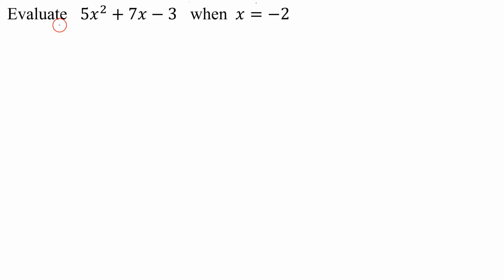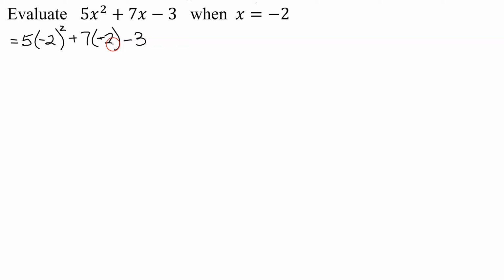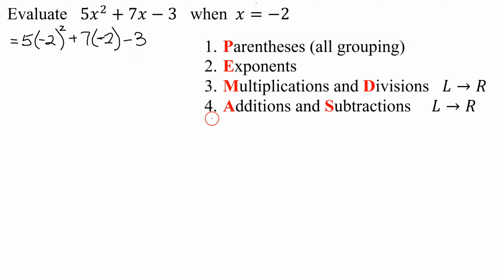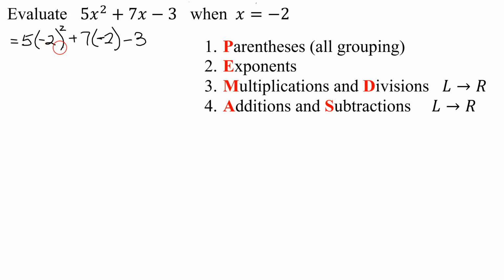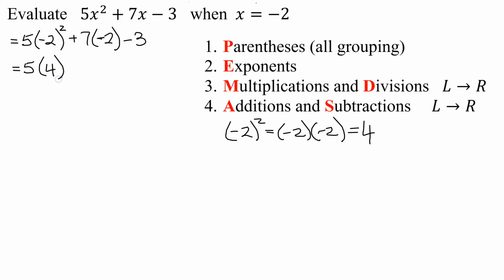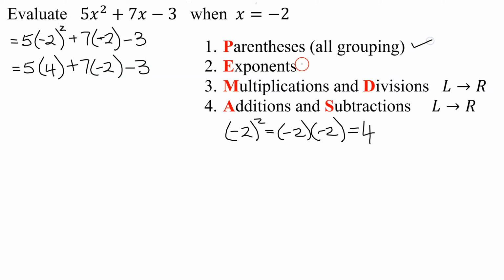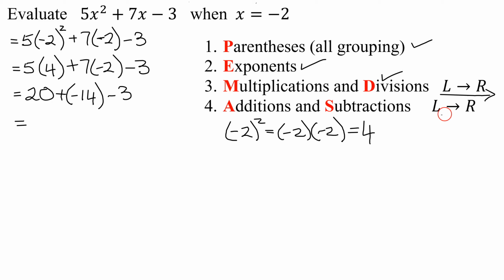Evaluate the Algebraic Expression 5x^2+7x-3 When x=-2 Using Order of Operations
5x^2+7x-3 is the algebraic expression in one variable that is to be evaluated when x=-2. This expression is evaluated using the order of operations: parentheses (all grouping symbols), exponents, multiplication and division working from left to right, and addition and subtraction working from left to right.

Timestamps
0:00 Introduction
0:15 Substitute value for x
0:56 Order of Operations
1:27 Exponents
2:03 Simplify